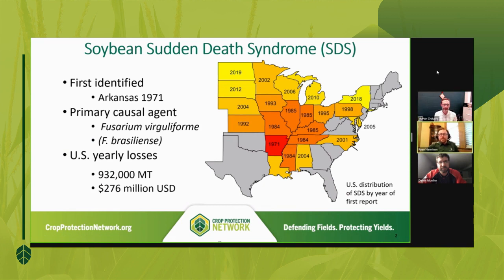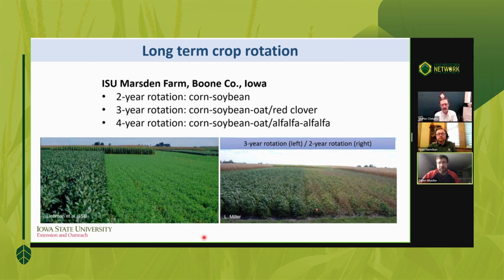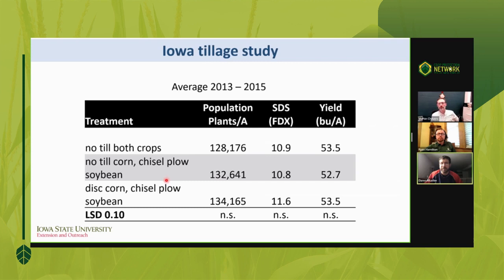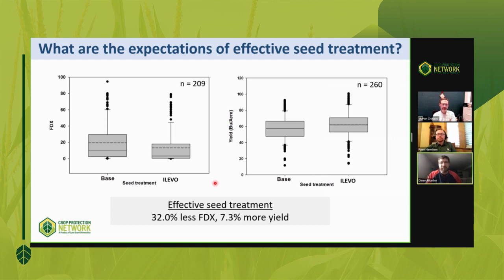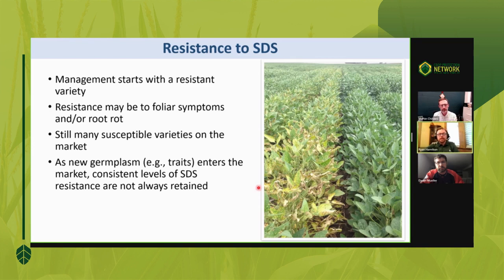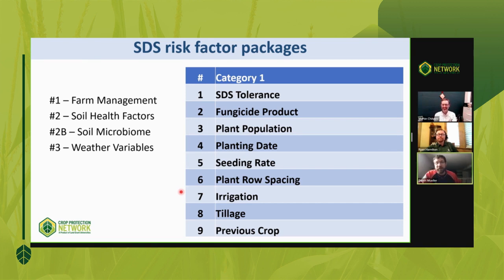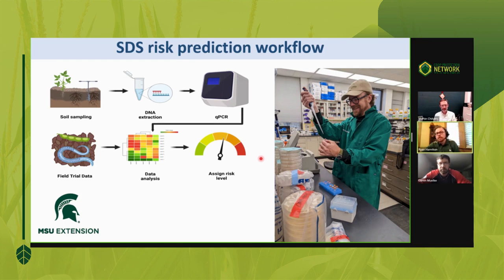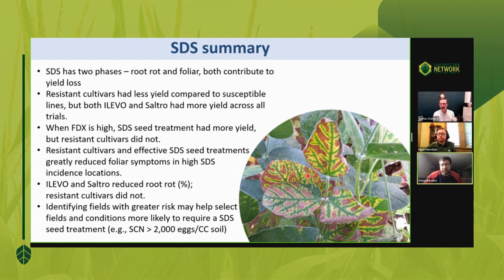Soybean Sudden Death Syndrome Update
Discover expert tips on understanding and managing Soybean Sudden Death Syndrome (SDS) in this insightful discussion. Join experts Daren Mueller (Iowa State University), Martin Chilvers (Michigan State University), and Ryan Hamilton (Michigan State University) as they delve into SDS causes, symptoms, and effective management strategies. Learn about crop rotation, tillage practices, planting dates, and seed treatments to combat SDS impact on soybean yields.

Don't miss out on valuable insights to optimize your soybean production!

Certified Crop Advisor continuing education credits are available for this video through the Crop Protection Network

Speakers:
Dr. Daren Mueller
Professor

Dr. Marty Chilvers
Professor